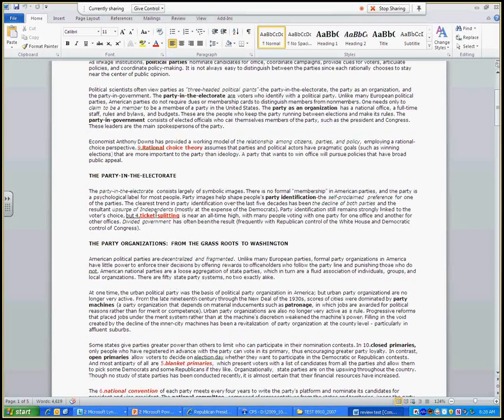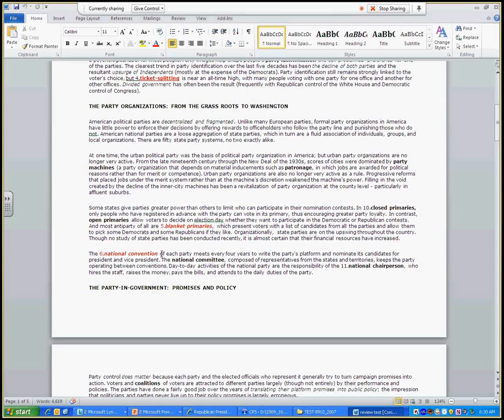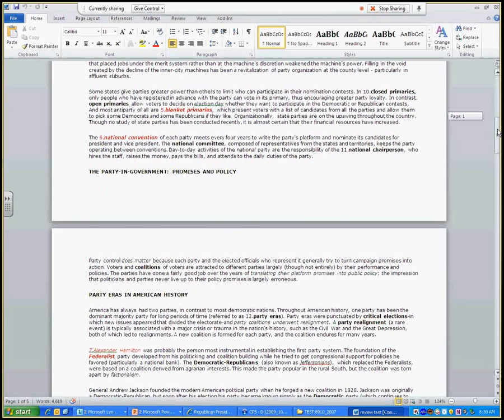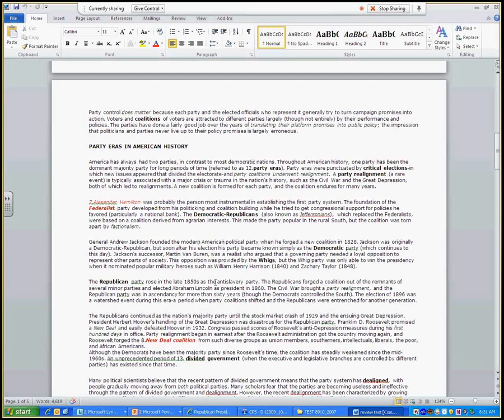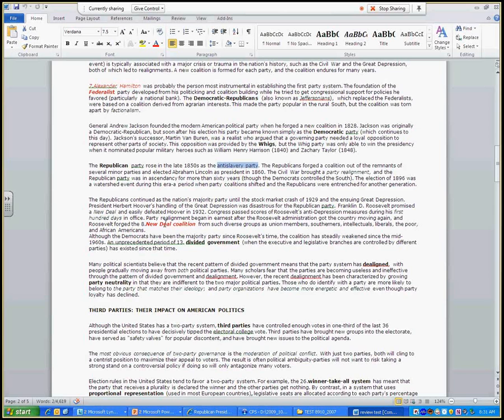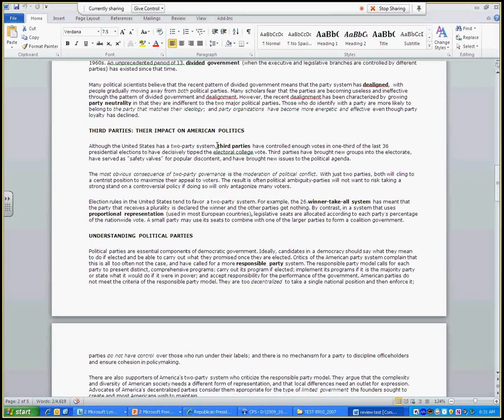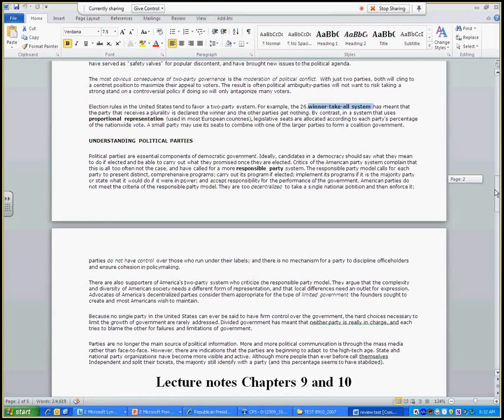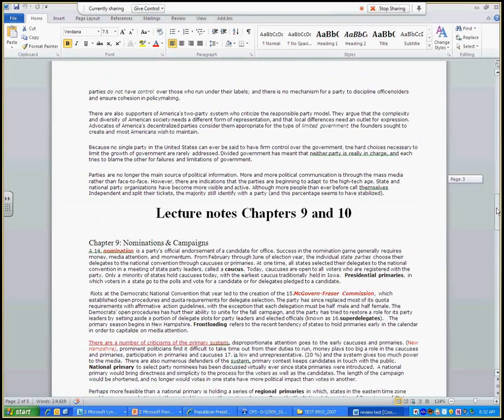Test Review chs8,9 10 part 1 Oct 04 2011 08 27 23 AM